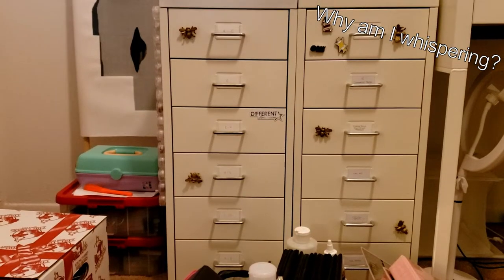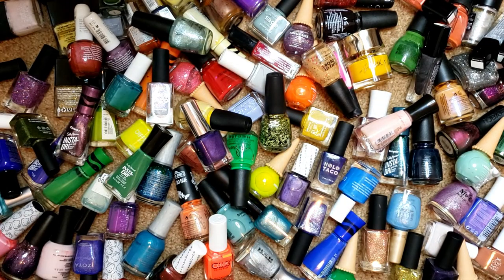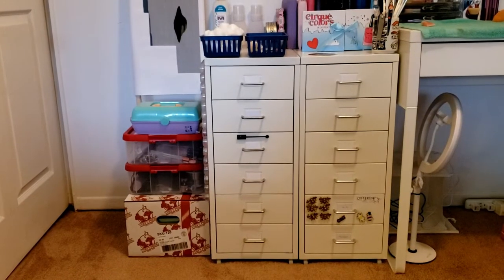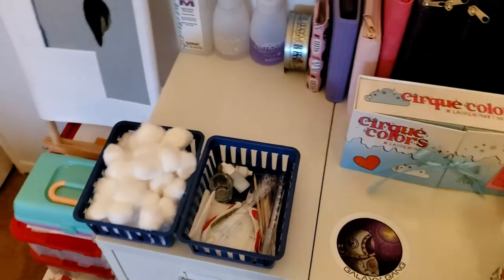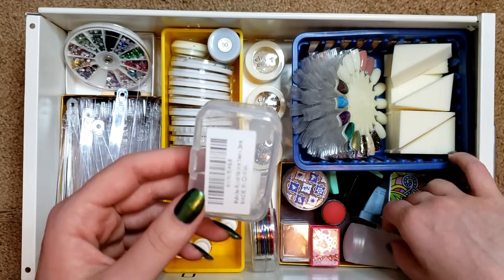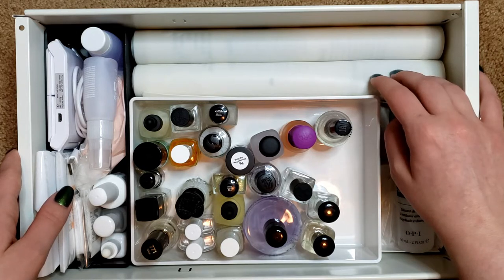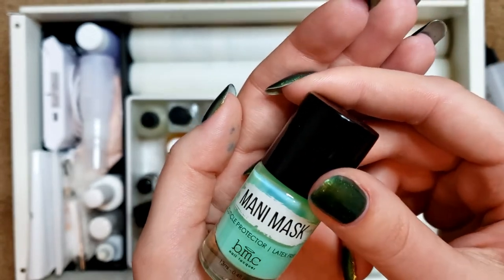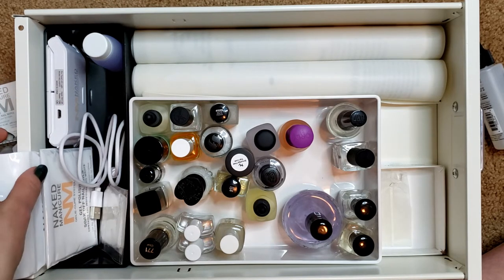Sorting My 892 Nail Polishes! | Organize With Me!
Strap in, this is a long one. Join me as I organize my nail polish collection in color order!

What's on my nails:
Orly Nouveau Riche